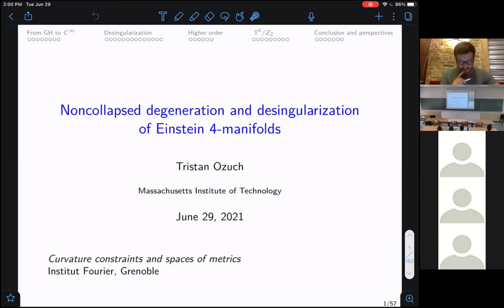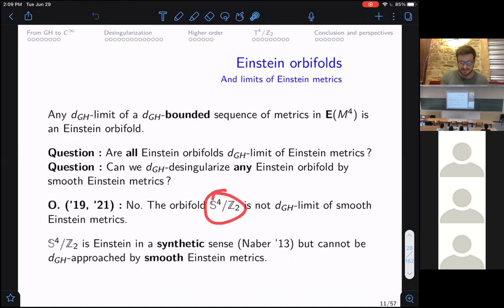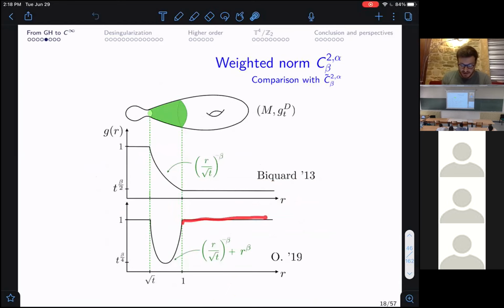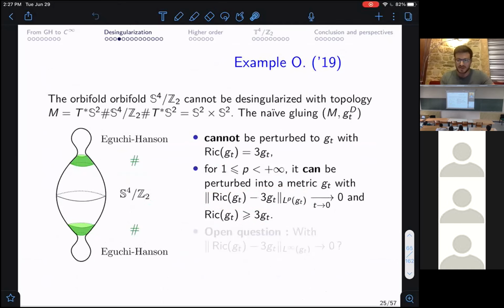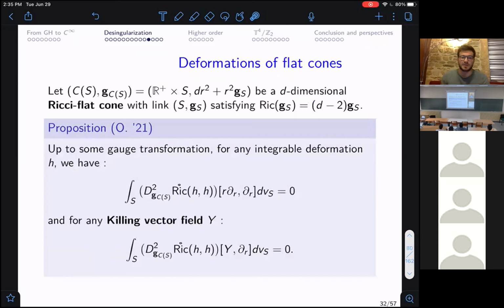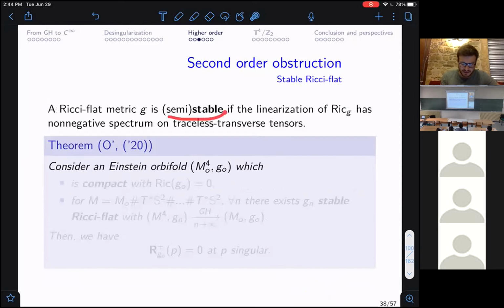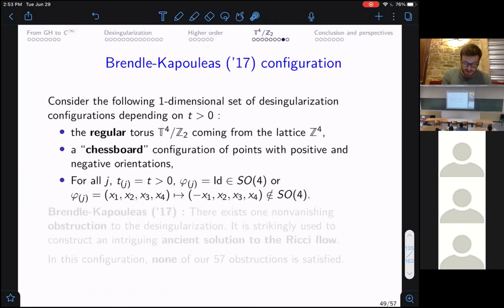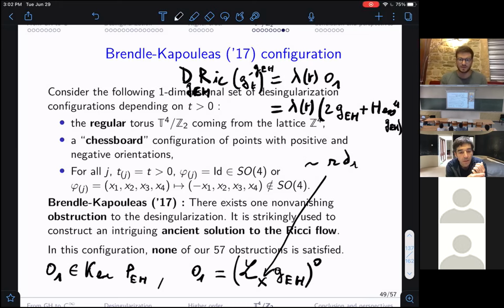T. Ozuch - Noncollapsed degeneration and desingularization of Einstein 4-manifolds (vt)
We study the noncollapsed singularity formation of Einstein 4-manifolds. We prove that any smooth Einstein 4-manifold close to a singular one in a mere Gromov-Hausdorff (GH) sense is the result of a gluing-perturbation procedure that we develop. This sheds light on the structure of the moduli space of Einstein 4-manifolds near its boundary and lets us show that spherical and hyperbolic orbifolds (which are synthetic Einstein spaces) cannot be GH-approximated by smooth Einstein metrics. New obstructions specific to the compact situation moreover raise the question of whether or not a sequence of Einstein 4-manifolds degenerating while bubbling out gravitational instantons has to be Kähler-Einstein.